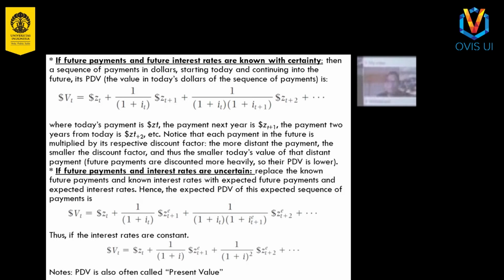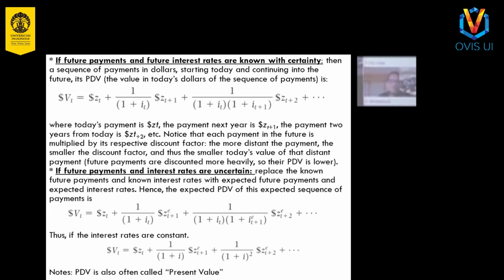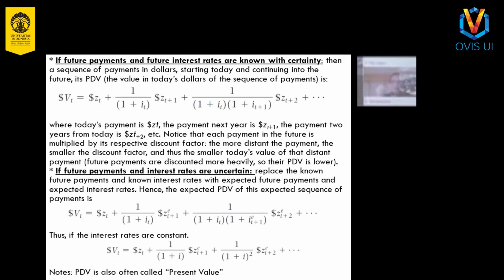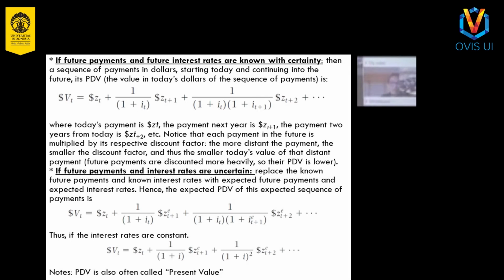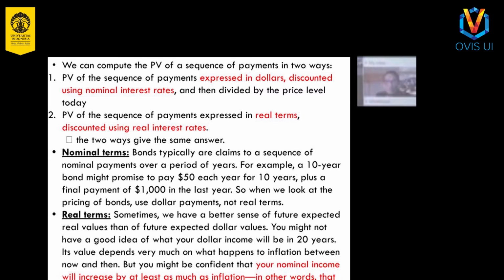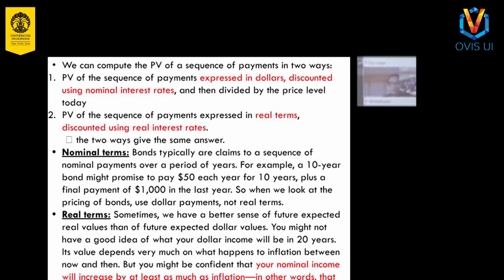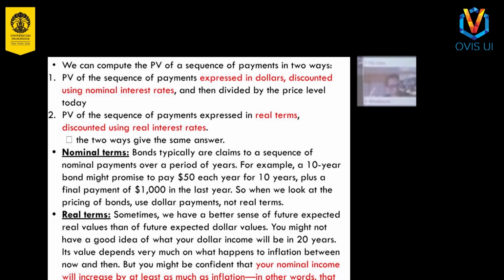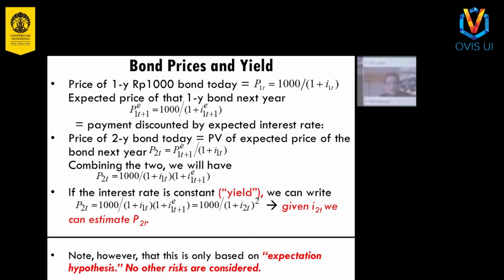Macroeconomics 5: Notes on Present & Future Values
Apa ya yang akan terjadi jika future payment dan interest rate dalam dunia ekonomi itu mengalami ketidakpastian? Atau sebaliknya?

Bahas bersama di sini, yuk! Selamat belajar, Sobat UI😄

Narasumber: Prof. Iwan J. Azis, Ph.D.